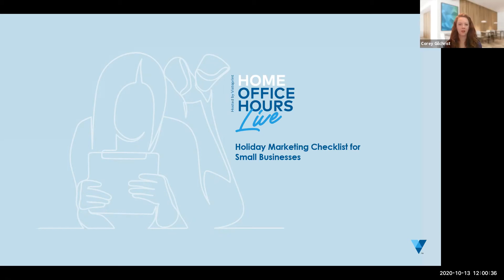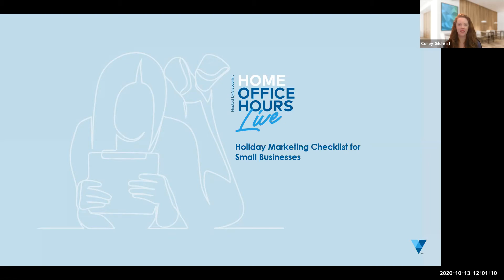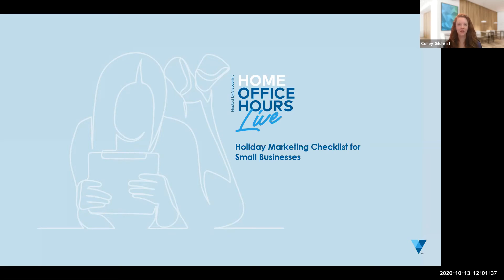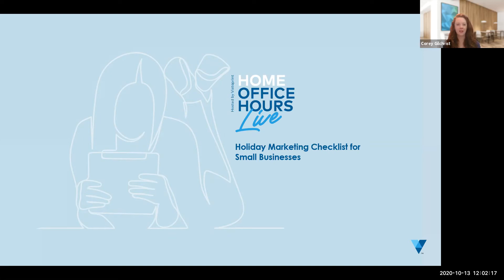Holiday Marketing Checklist - Home Office Hours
The holiday season is upon us - are you ready? This webinar will help you plan and organize!

Whether you’re a confident nine or an apprehensive five, the festive season is typically a busy time, both professionally and personally, for everyone. And this year, marketing during the holiday season might feel like navigating uncharted territory.

Returning guest Robin Vancura of Vistaprint is joined by Charlotte Fancy, Founder of Boo's Toy Shop to talk you through some tips and advice to navigate this busy time in a pandemic.

And please take our survey and help us produce better content to help you!

We’re here to help the best we can.